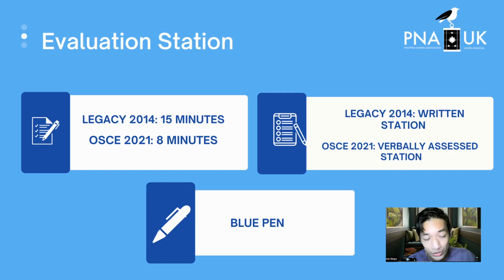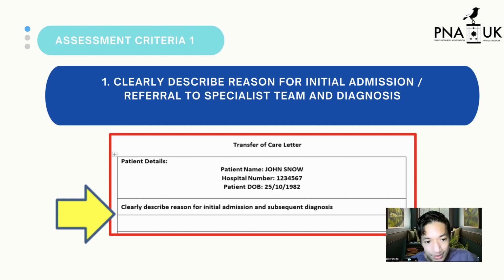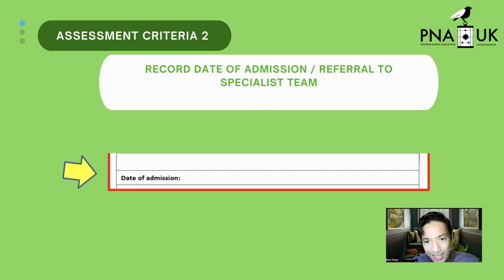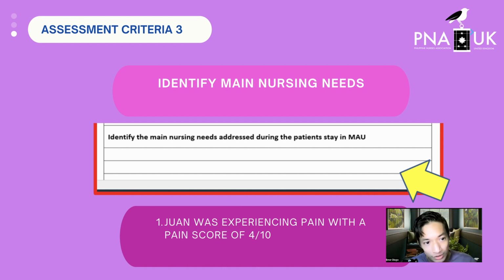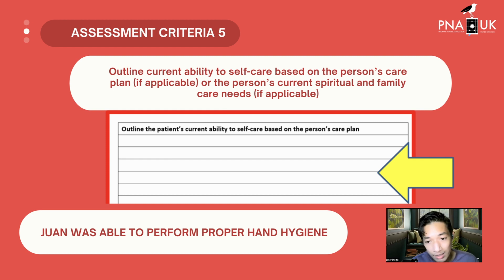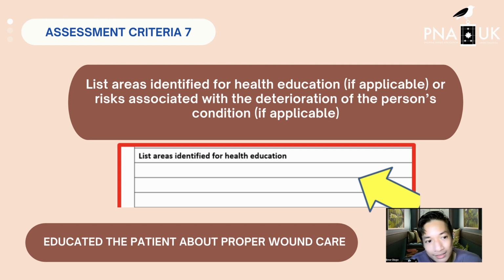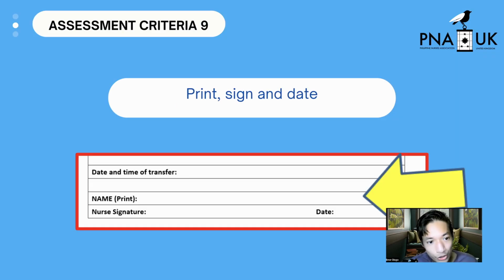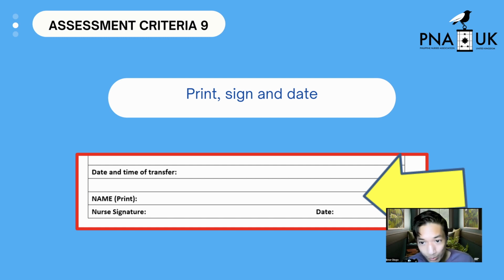OSCE EVALUATION STATION | LEGACY 2014 & NEW TOC | EVALUATION AND REFERRAL LETTER | WEBINAR PART 1